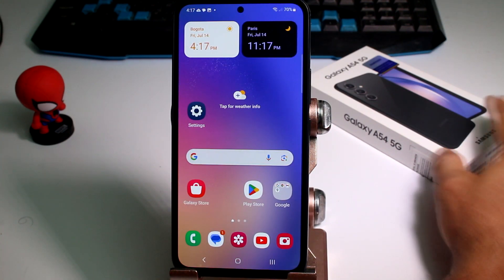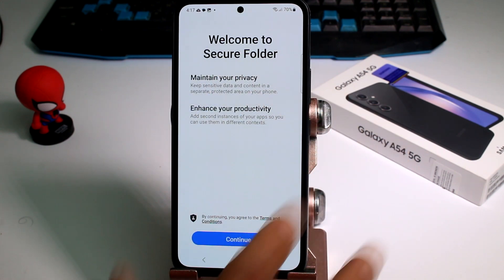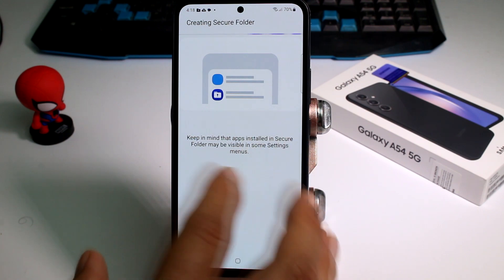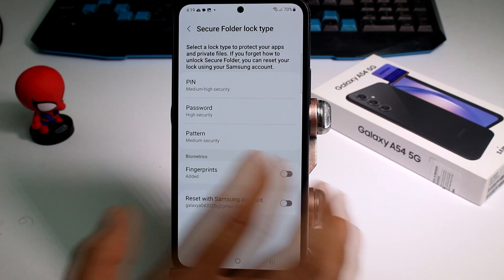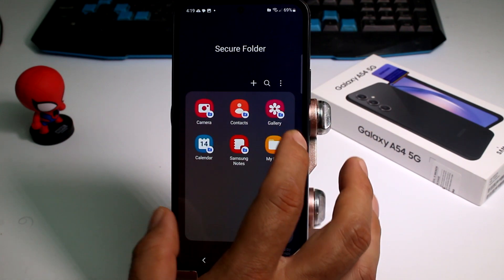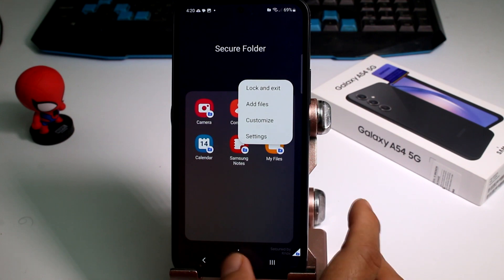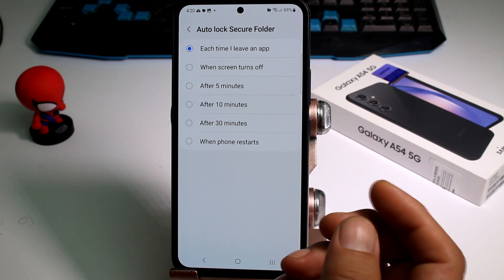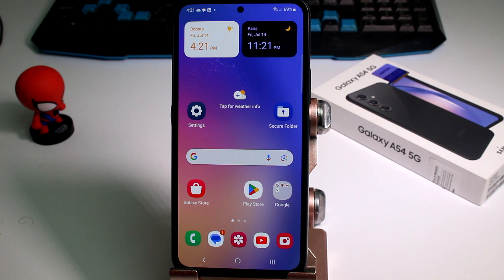Where do I find Secure Folder on my Samsung A54 5G, A53, A73, S23 Ultra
guide on how to find the "Secure Folder" on your Samsung A54 5G, A53, A73, and S23 Ultra devices. The "Secure Folder" is a powerful tool that provides an added layer of security for your sensitive files, documents, photos, and apps. In this video, we will take you through the step-by-step process of locating the "Secure Folder" and demonstrate how to set it up to protect your confidential data. Join us as we explore the interface, options, and benefits of this essential feature, enabling you to keep your personal information safe and secure.

Step 1 - Unlocking Your Device: Accessing the Home Screen
To begin, ensure your Samsung A54 5G, A53, A73, or S23 Ultra device is unlocked and displaying the home screen. You need to be on the home screen to access the app drawer and find the "Secure Folder" icon.

Step 2 - Accessing the App Drawer: Uncovering Hidden Gems
Next, we will show you how to access the app drawer, where all your installed applications are listed. The "Secure Folder" is an app that comes pre-installed on your Samsung device but may not be visible on the home screen.

Step 3 - Searching for Secure Folder: Spotting the Icon
Once inside the app drawer, you will see a plethora of apps available on your device. In this step, we will guide you on how to identify the "Secure Folder" icon among the other apps.

Step 4 - Opening Secure Folder: Launching the Application
With the "Secure Folder" icon located, it's time to open the application. We will demonstrate how to tap on the icon to launch the "Secure Folder" and access its protective features.

Step 5 - Secure Folder Interface: Understanding the Layout
As you enter the "Secure Folder," we will walk you through its user-friendly interface, ensuring you understand the layout and how to navigate within the folder.

Step 6 - Setting Up Secure Folder: Personalizing the Experience
In this step, we will guide you on setting up your "Secure Folder" to accommodate your specific needs. From adding files to managing apps, personalization is key to optimizing this powerful tool.

Step 7 - Security and Privacy: Protecting Your Data
The "Secure Folder" offers robust security options, and we will explore them in this step. Learn how to set up a PIN, pattern, or biometric authentication to keep your data safe from prying eyes.

Step 8 - Transferring Data to Secure Folder: Securing Sensitive Content
Now that your "Secure Folder" is set up, we will show you how to transfer sensitive files, photos, and apps into the folder for an extra layer of protection.

Conclusion:
Congratulations! You have successfully found and set up the "Secure Folder" on your Samsung A54 5G, A53, A73, or S23 Ultra device. Embrace the power of this feature to safeguard your confidential data, files, and apps. With its robust security and privacy options, the "Secure Folder" provides peace of mind, knowing your personal information is in safe hands.